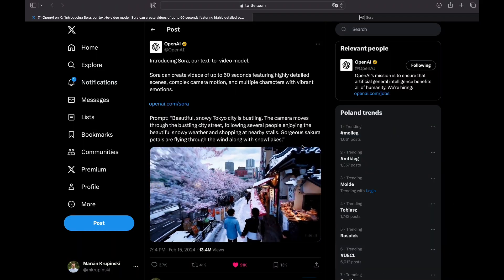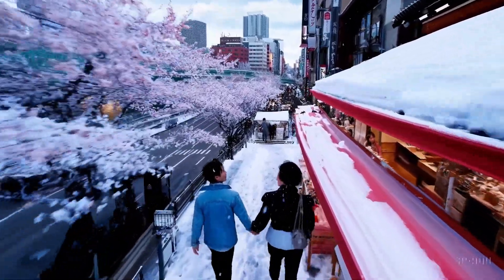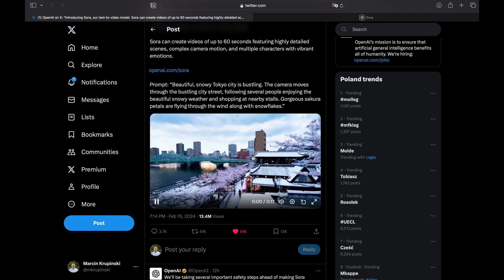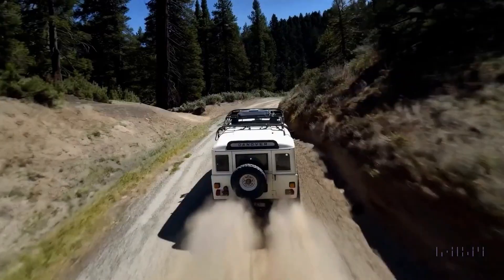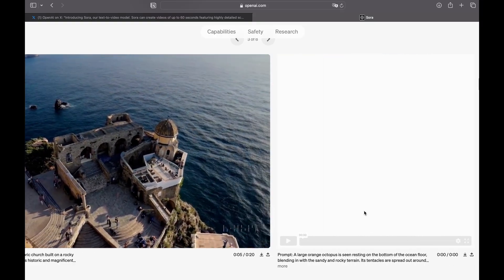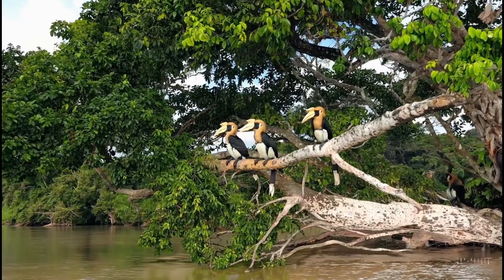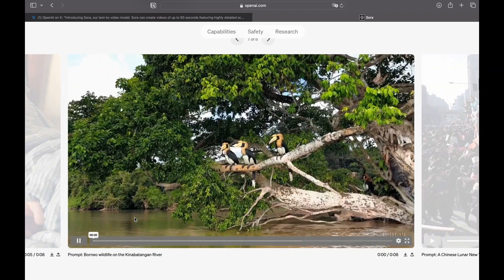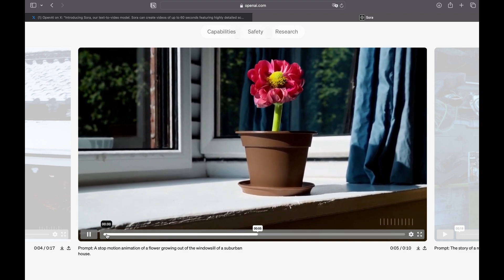Discover the Power of SORA AI Video Generator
In today's video, we're diving into the incredible world of SORA, OpenAI video generator that's turning text into mesmerizing videos. I'll walk you through what makes SORA a game-changer in video creation, show off some stunning examples, and even share my thoughts on how this technology could reshape our creative future.